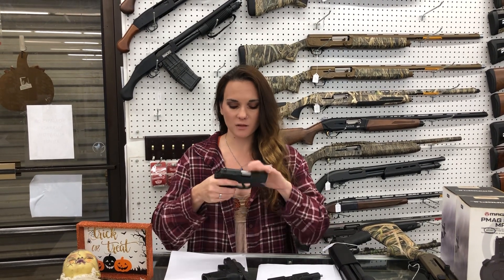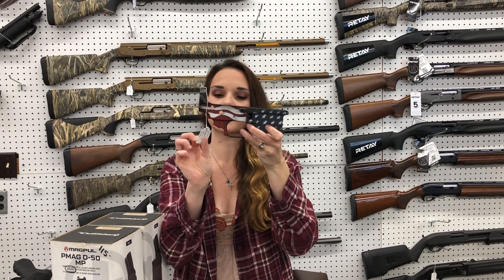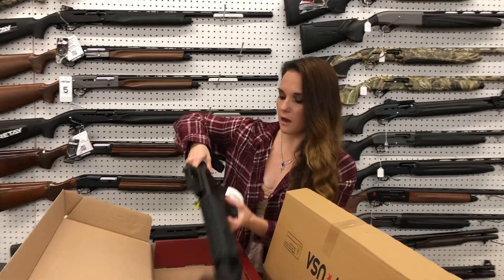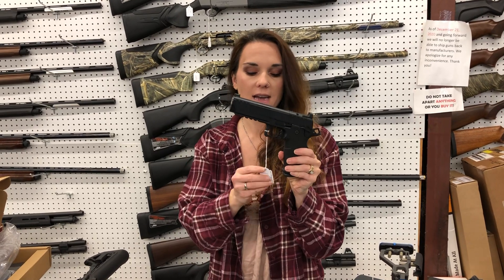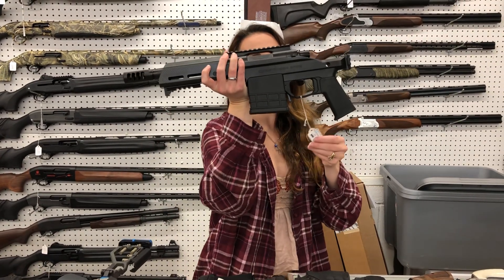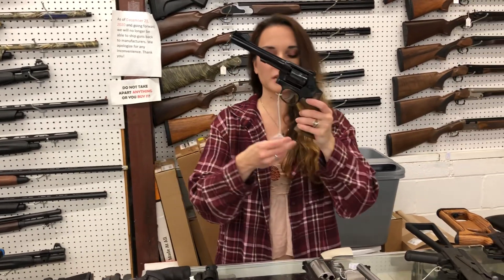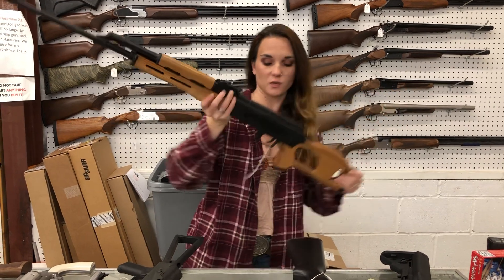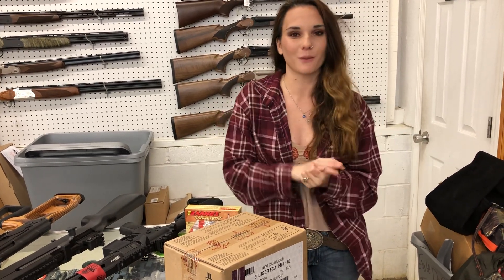•10/30/2023•Happy Monday Yall• 256-613-8042 256-294-2409